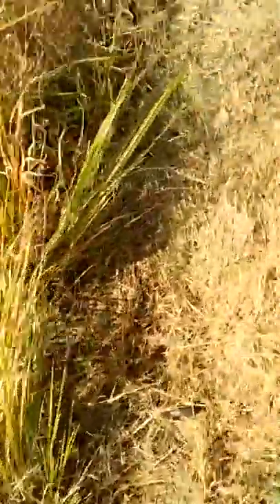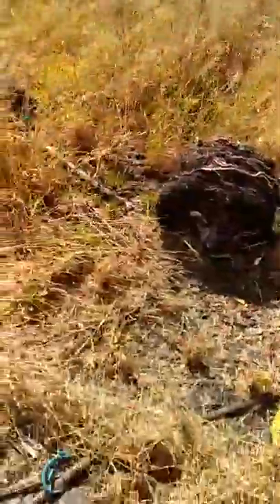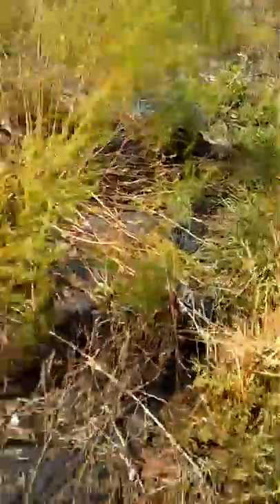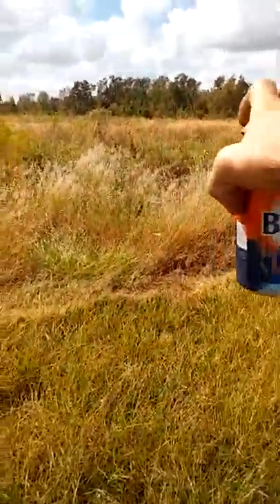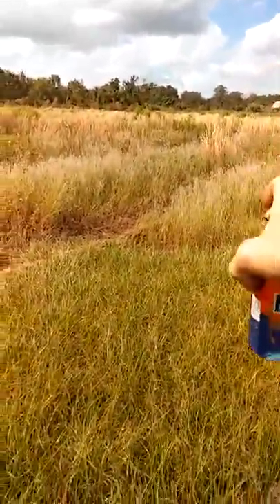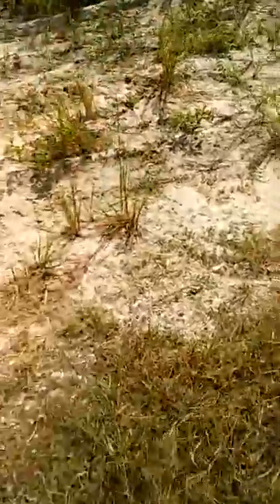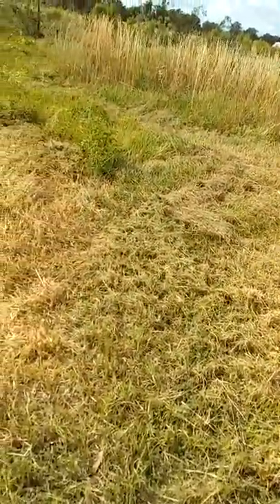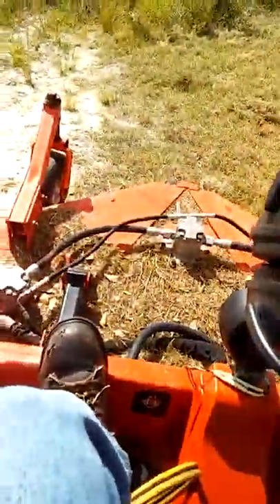20171013 damn wind